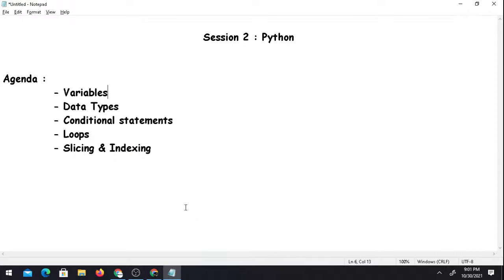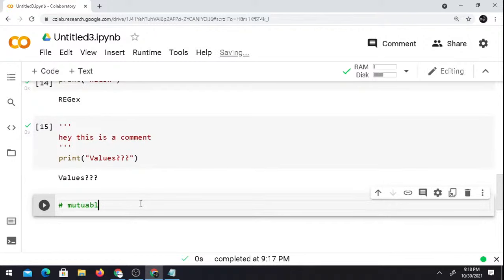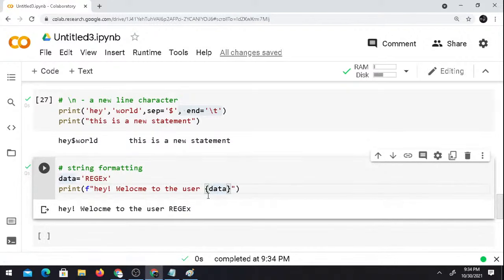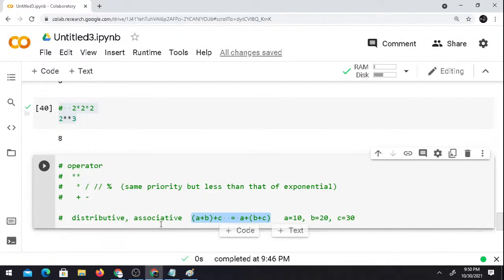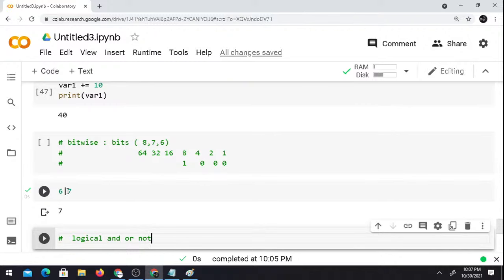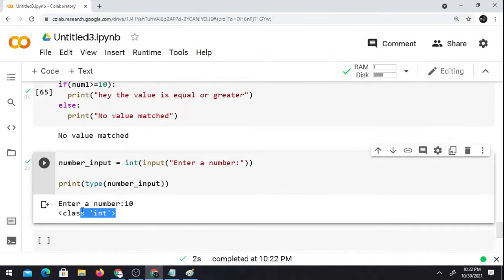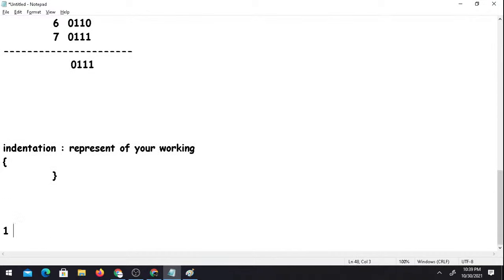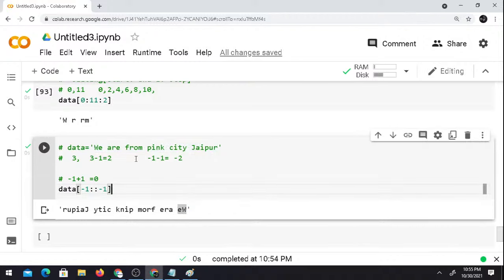PYTHON TUTORIAL - SESSION 2: Live Training on Python | From Basics to Advance | BootCamp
Free Bootcamp for Professionals, Faculties and Students to amplify their skills

REGex Software Services has come up with  the most valuable BootCamp Program on PYTHON PROGRAMMING for both professionals and students.

Sessions on Every Weekend [ Sat and Sunday ]
Starting from 17th Oct, 2021
TIME: 9PM - 11PM [ TIME IN IST ]

📌 SESSION TOPICS: [ 40+ Hours ]
- Basic Python and overview
- Python Core Concepts
- Python Fundamentals
- Operators
- Control Flow & Collections
- Functions & Files
- OOPS
- Multithreading
- Exception Handling
- Regular Expression
- Lambda Function
- Generators & Decorators
- Serialization
- NUMPY, PANDAS - Introduction to Machine Learning

Even if you are a professional you can brush up your coding skills with this.
So, hurry up! Take the full benefit out of it.

📌 Benefits:
 - Hands-on Programing
- 24*7 Tech Support
- Assignments and Poll Test
- Live Sessions / Offline lectures available
- ISO Certified Certification ( E-Certificate )

ML & DL SPECIALIZATION

PYTHON DJANGO WITH ANGULAR - FULLSTACK Batches

MEARN STACK Batches

AWS CLOUD Batches

INDUSTRIAL TRAINING/INTERNSHIP PROGRAM Batches

JAVA FULLSTACK WITH DEVOPS AND CLOUD PROGRAM Batches

PLACEMENT PREPERATION PROGRAM WITH COMPETITIVE PROGRAMMING Batches

This is a Live interactive & hands-on session with lots of Q/A with Industry Experts with Live Project